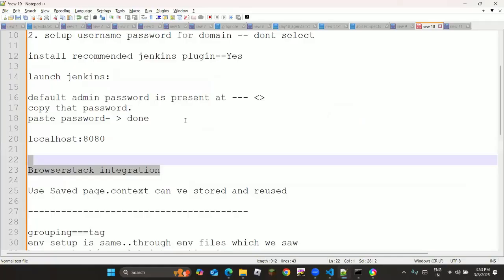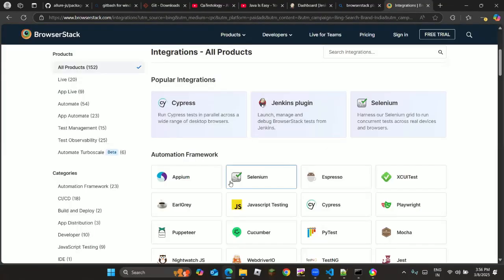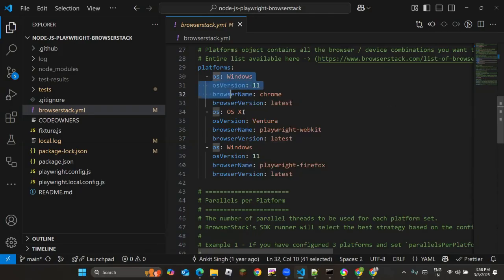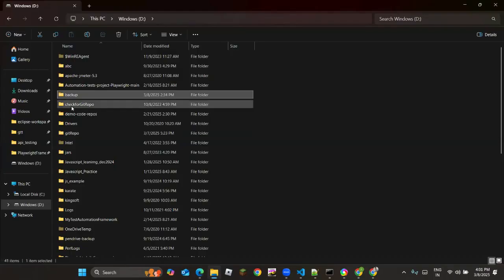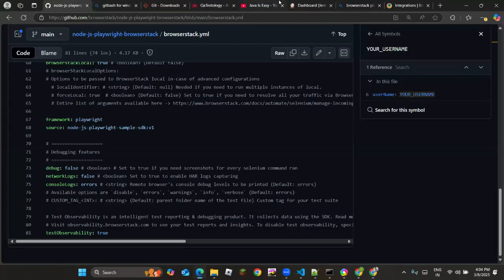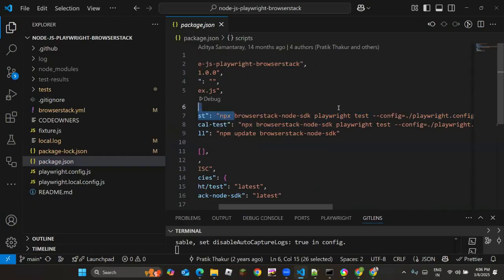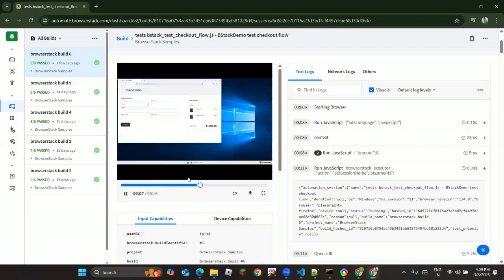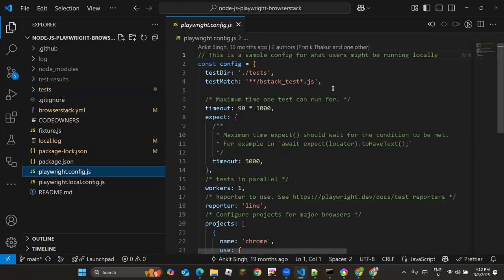Session#19 : Playwright BrowserStack Integration